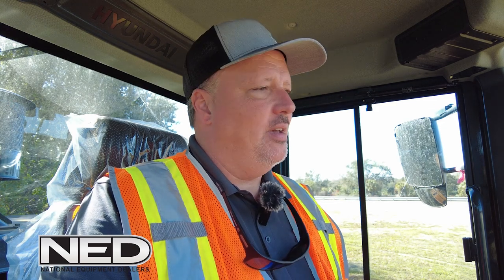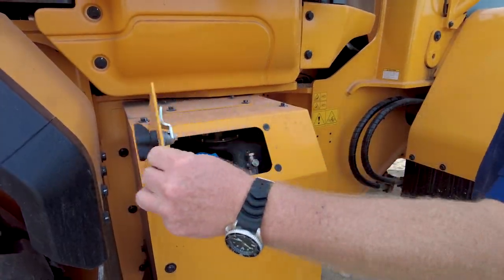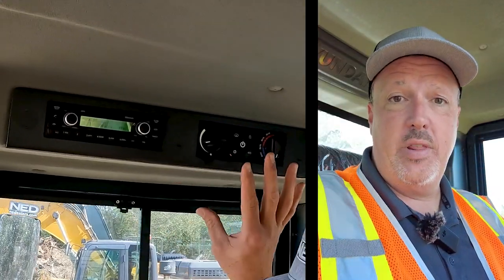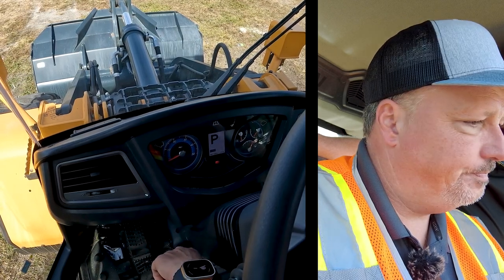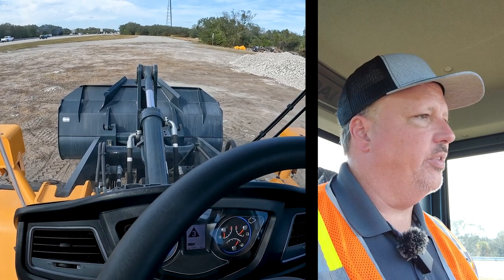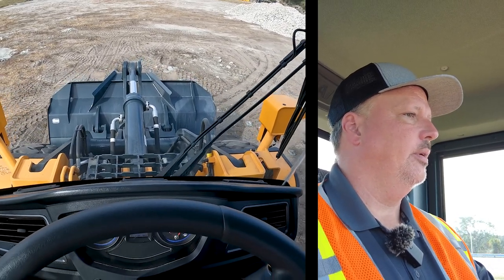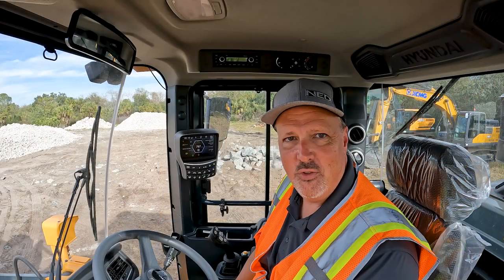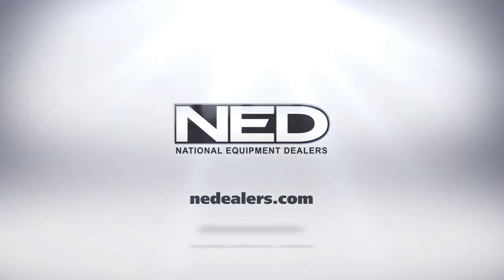Learn how to operate a Hyundai A Series Wheel Loader - NED Talks 82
If you are new to operating a Hyundai A Series wheel loader watch this video. In this episode, #82 of our NED Talks series, we provide a general walk-around and maintenance overview of the Hyundai A series wheel loaders and provide a basic overview of the key features and functions needed to operate the loader.